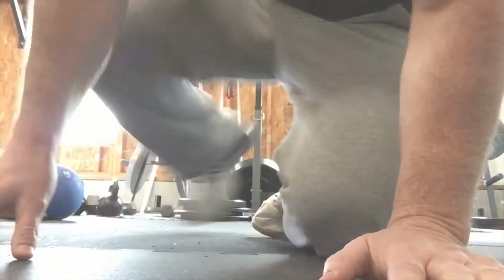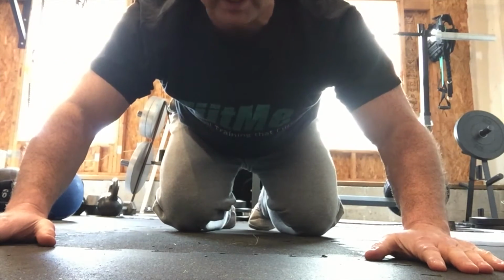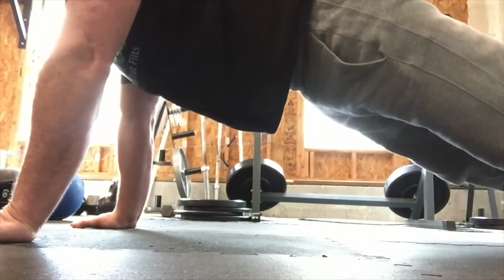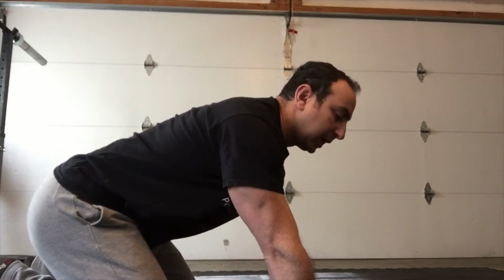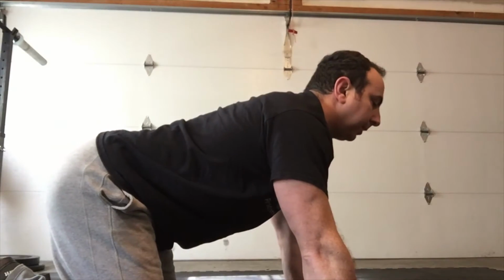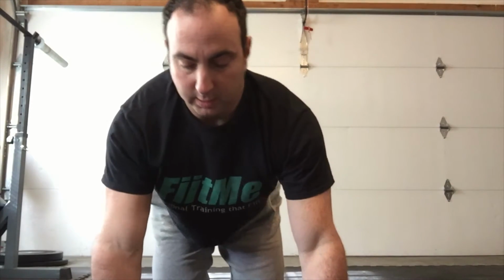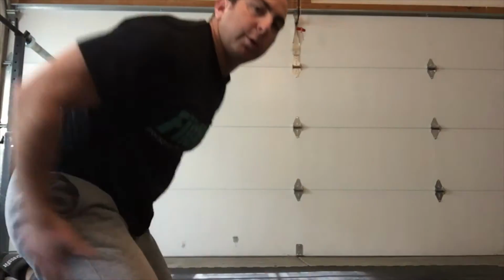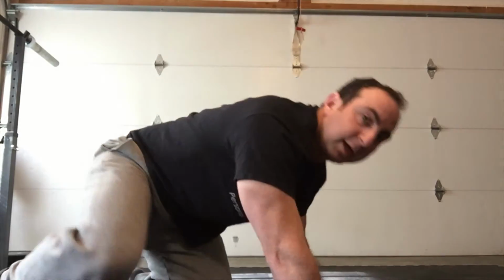How anyone can do push-ups!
If you're looking to improve your push-up technique and efficiency, then you need to watch this video!  I go into detail about the proper form to use when performing a push-up as well as for a mountain climber.  I show you myself doing a workout consisting of 100 push-ups and 200 mountain climbers at the end.